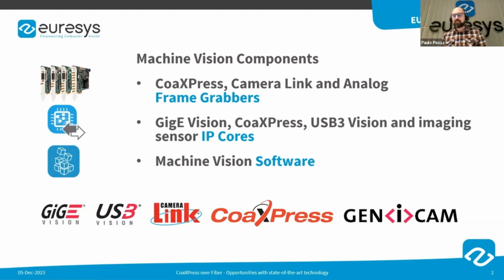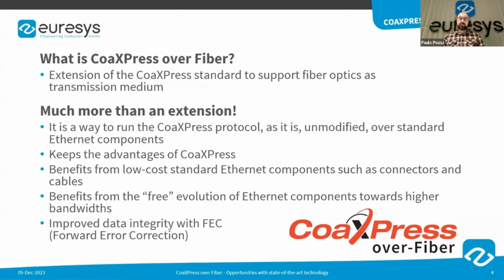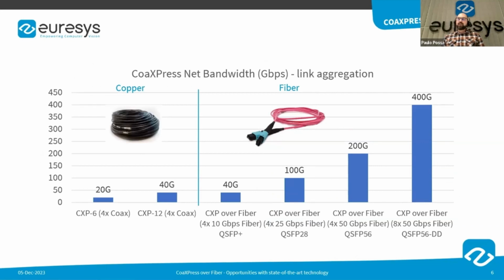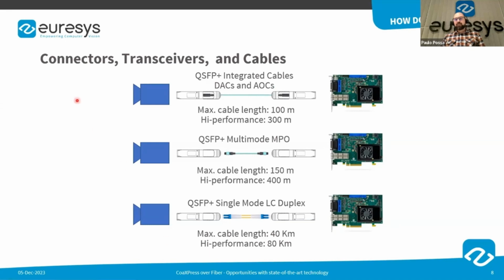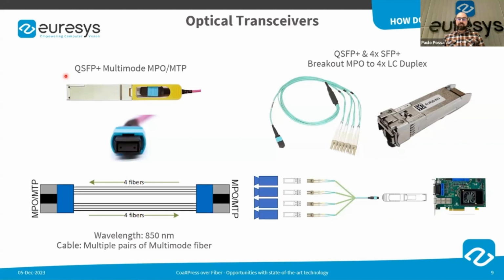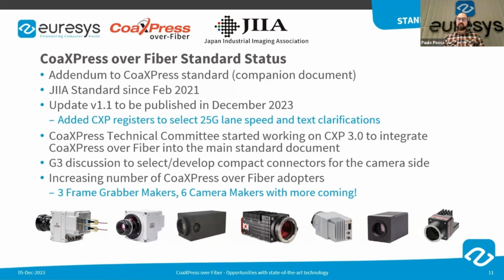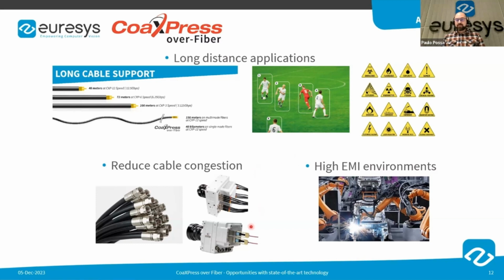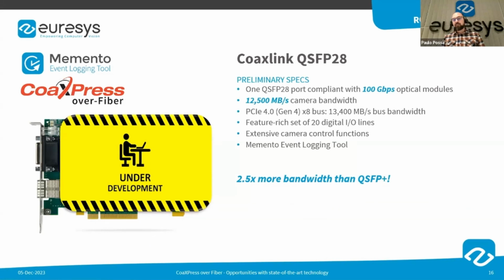InVision Days: CoaxPress-over-Fiber : Opportunities with a state-of-the-art technology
From standard design and endorsement to successful market adoption and first applications.

TIMELINE:
00:00 -  00:40 Introduction
00:40 - 01:37 Company presentation
01:37 - 05:23 What is CoaXPress-over-Fiber ?
05:23 - 11:00 How does it work ?
11:00 - 12:11 Status of the standard
12:11 - 14:00 Examples of applications
14:00 - 16:24 Euresys products & roadmap
[V171EN]